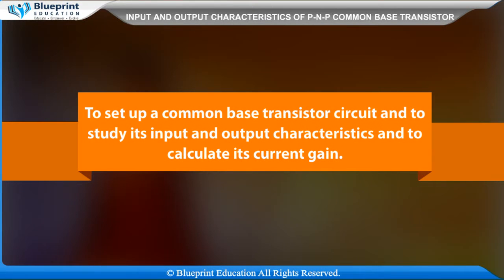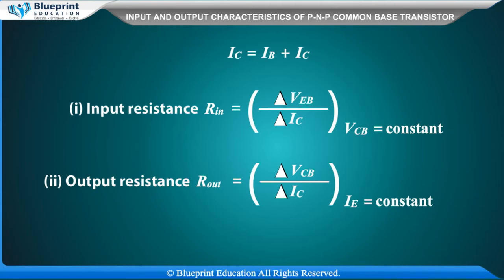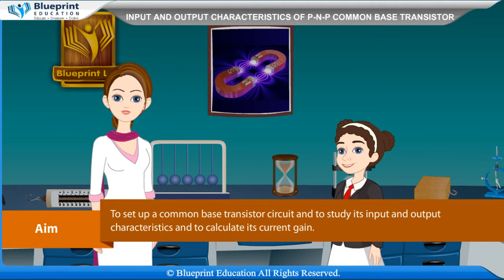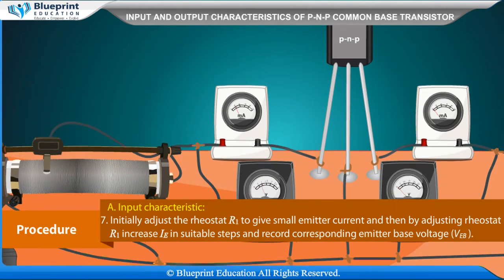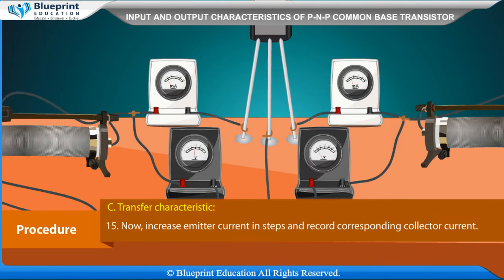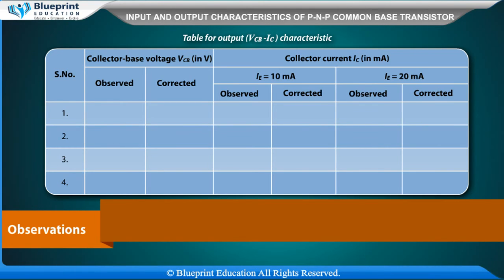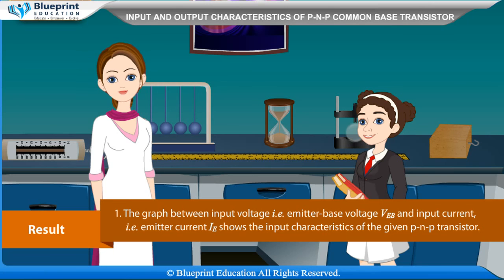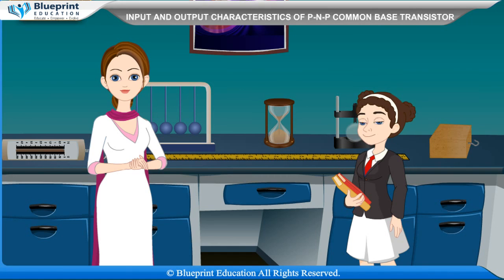Input and output characteristics of p-n-p common base transistor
To set up a common base transistor circuit and to study its input and output characteristics and to calculate its current gain.